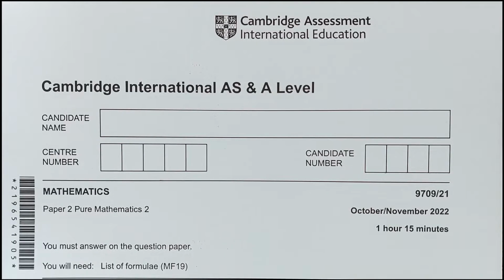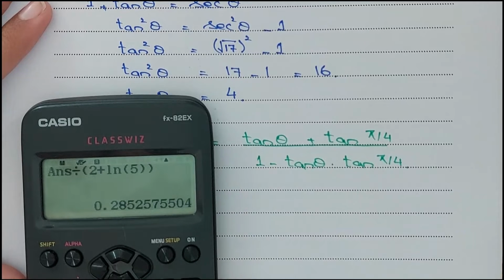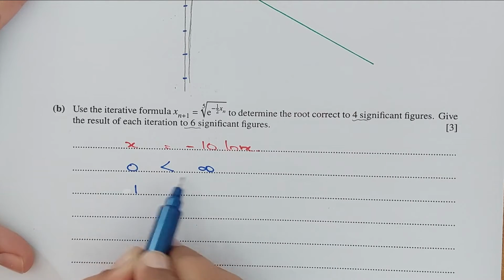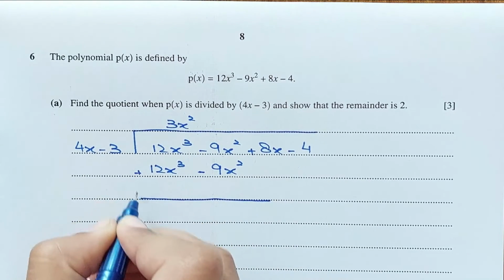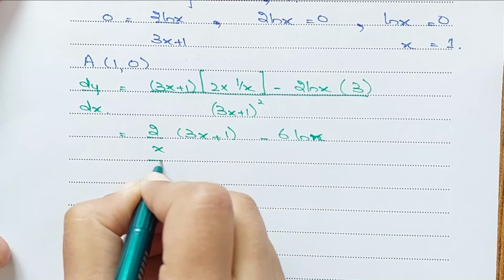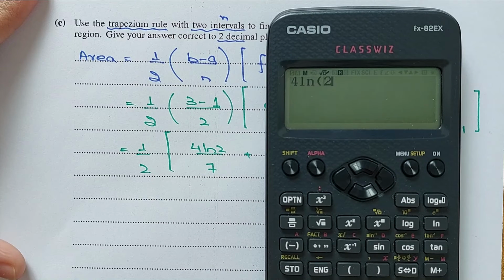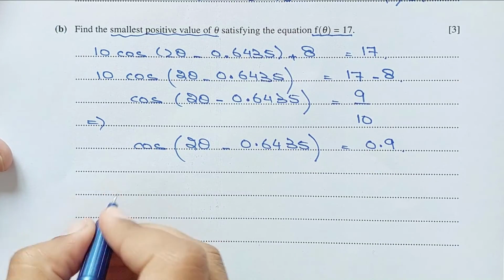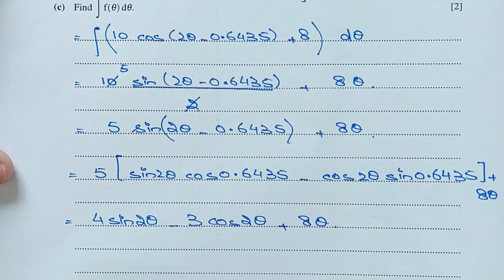AS & A Level Pure Mathematics Paper 2 9709/21 & 23 Oct/Nov 2022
This video will guide you the complete step by step solution of A Level Pure Mathematics Paper 2 9709/21 & 23 Oct/Nov 2022

Time-stamps
Intro - 00:00
Q1 - 00:12
Q2 - 03:39
Q3 - 05:49
Q4 - 07:47
Q5 - 18:08
Q6 - 21:07
Q7 - 27:03
Q8 - 36:50